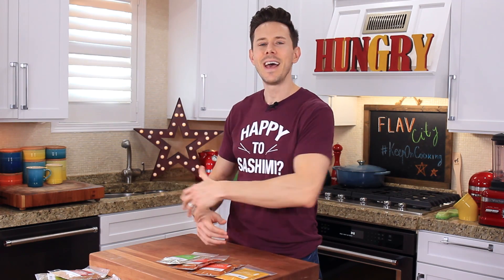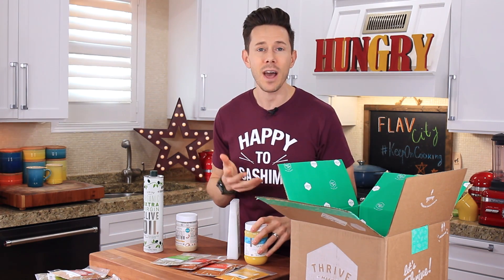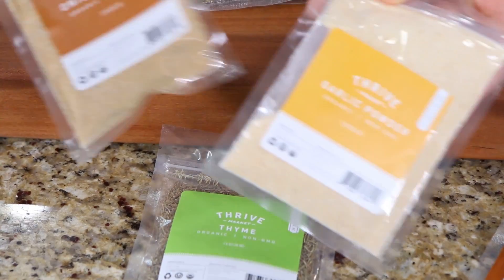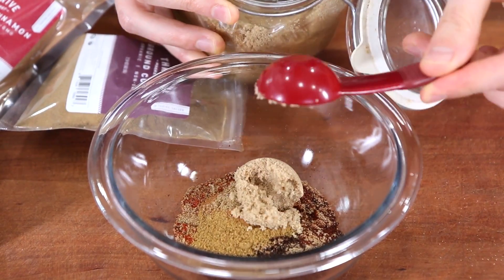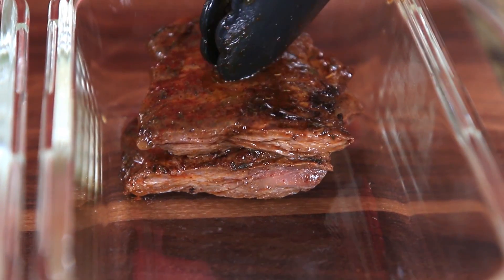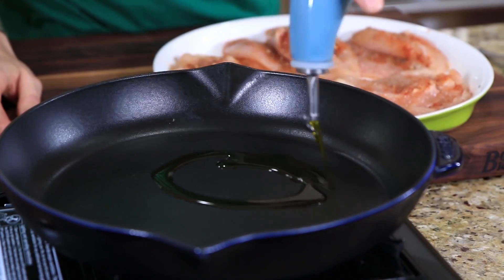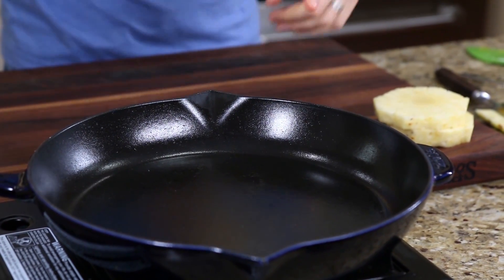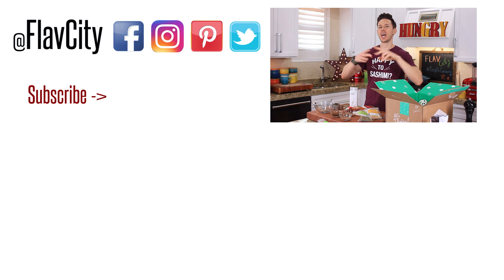10 Spices & Seasonings For Chicken and Steak - Bobby's Kitchen Basics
Get all the spices, pantry staples and everything you need for your kitchen from Thrive Market Plus you'll get an EXTRA 25% off your first purchase and a FREE 30 day trial.

GET THE KITCHEN GEAR I USE:
spice canisters

glass spice jars